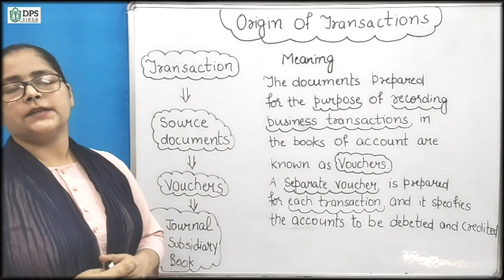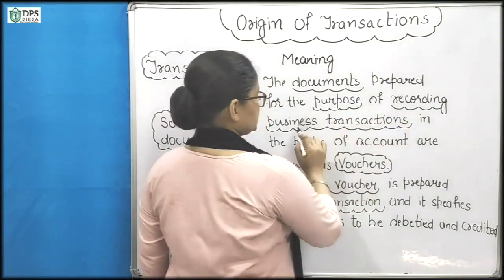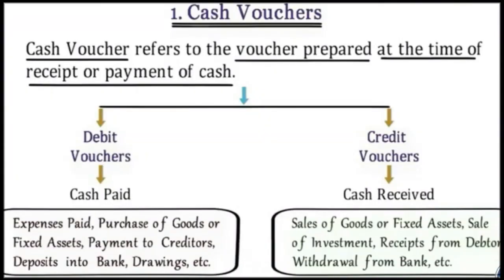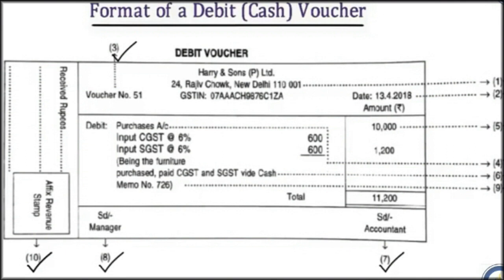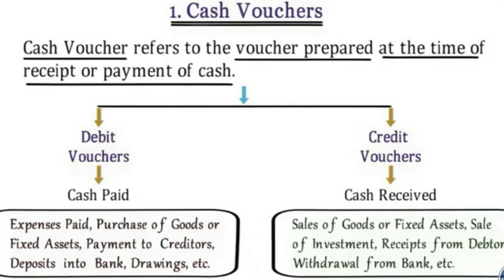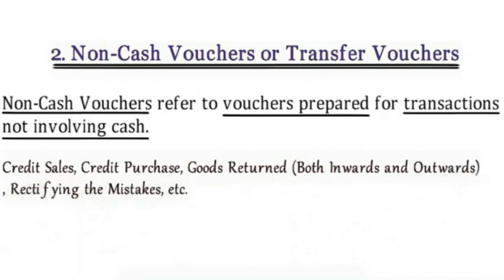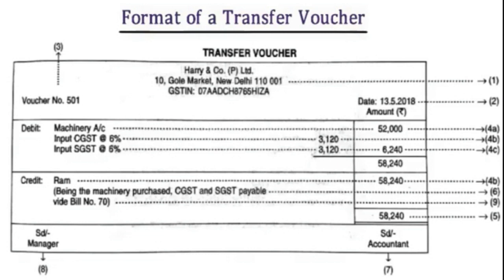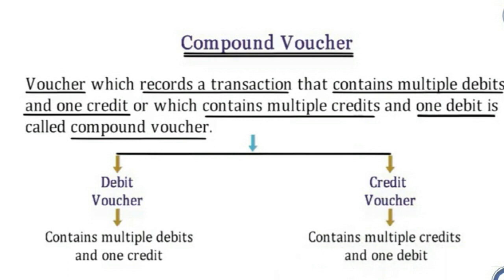Accountancy/Origin of Transactions/Vouchers/Class-11/ Lecture-19/May 28,2020